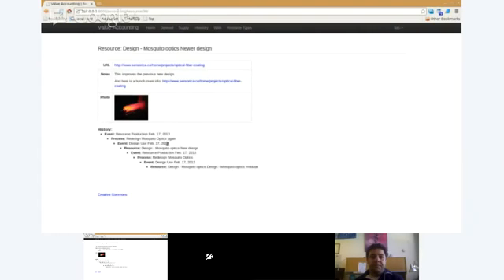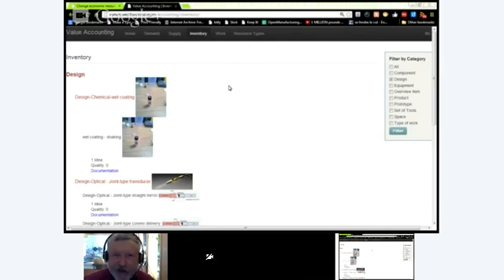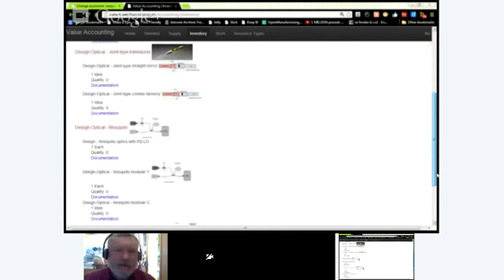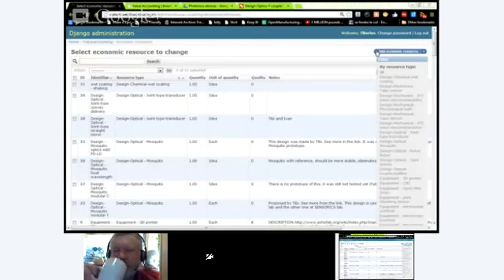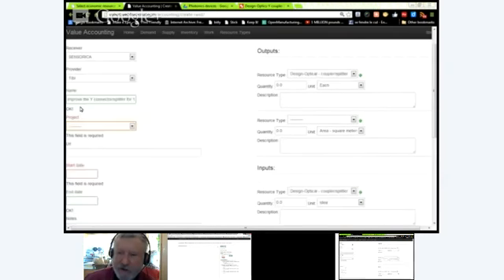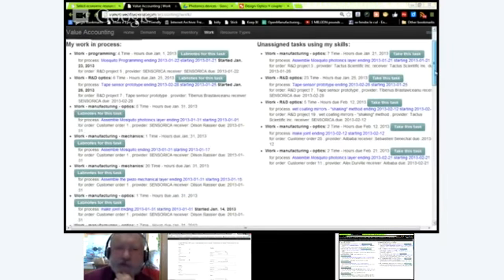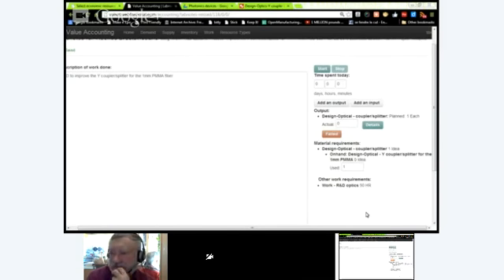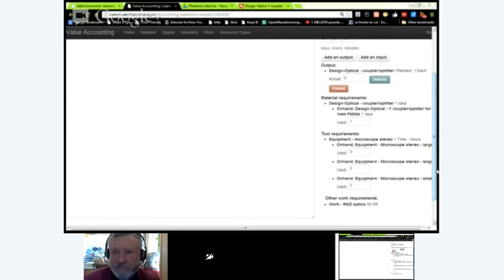Infrastructure meeting Feb 18, 2013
Discussing new features of the infrastructure. Going through creating resources and projects, using lab notes.

Sensorica is an open value network (OVN)